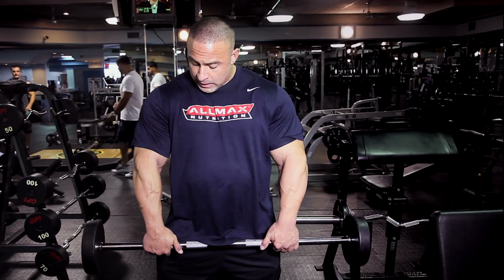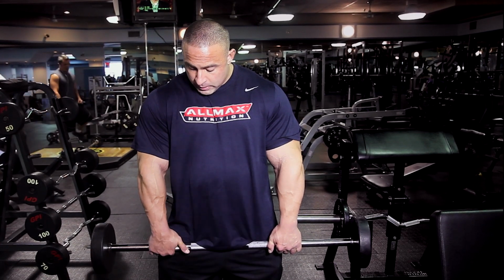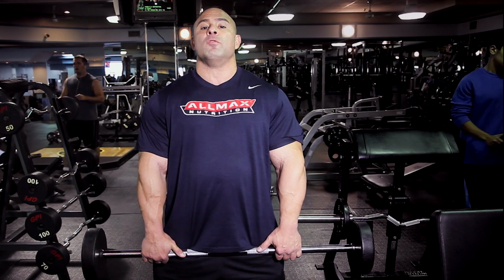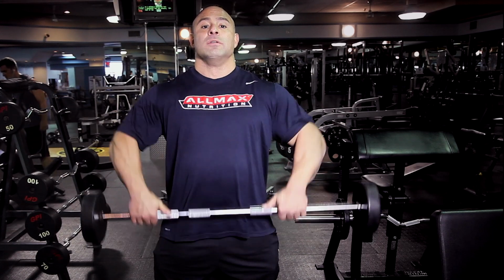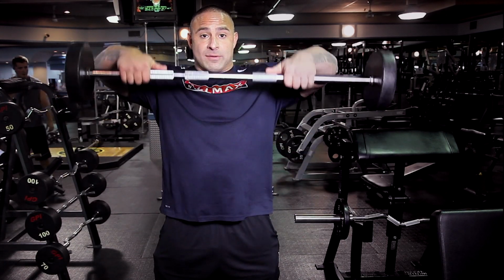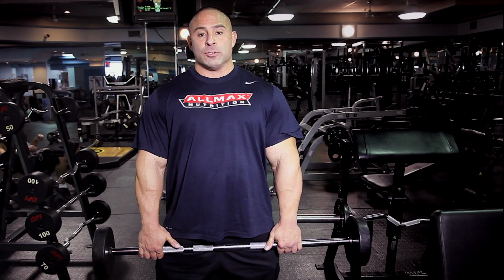Ask the Pro Trainer: Building Boulder Shoulders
IFBB Pro and Competition Prep Coach Fakhri Mubarak answers the question:

What are the best exercises to build big round shoulders?